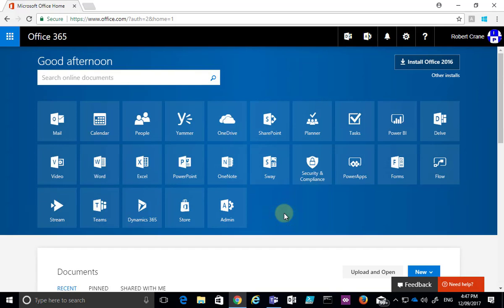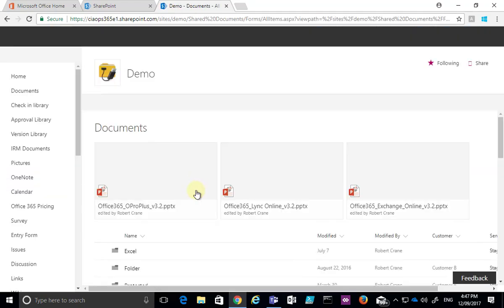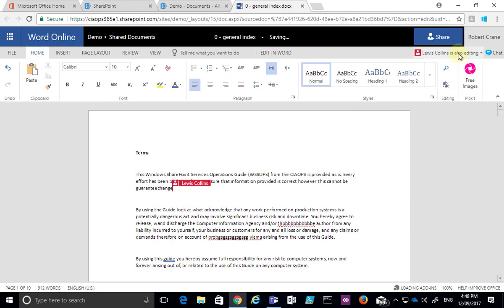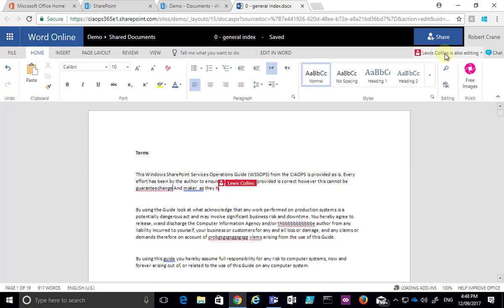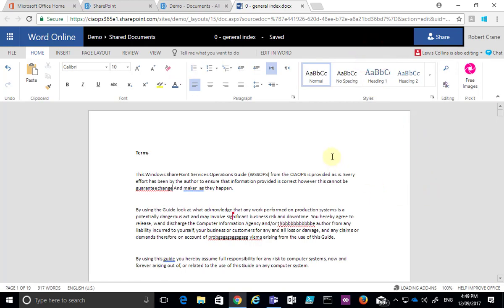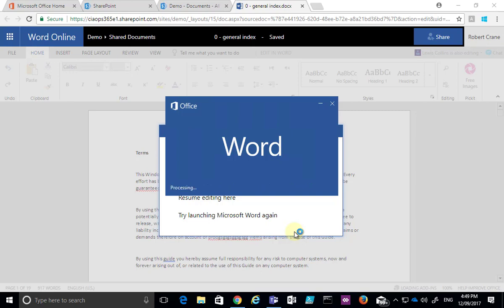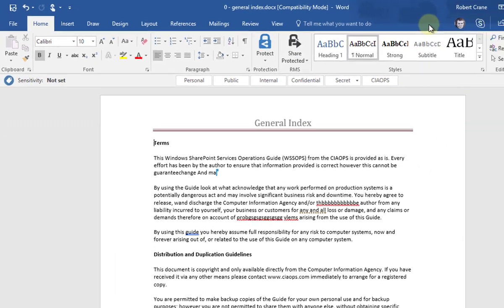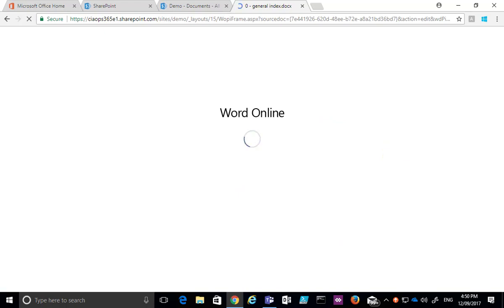How document co-authoring works in Office 365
This video will show you how multiple people can work on a file together, at the same time, inside Office 365.